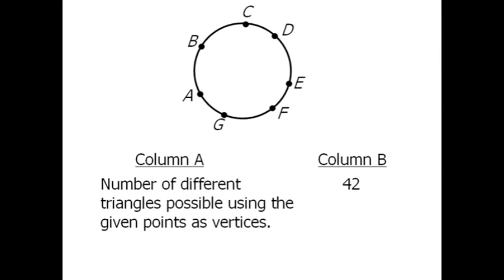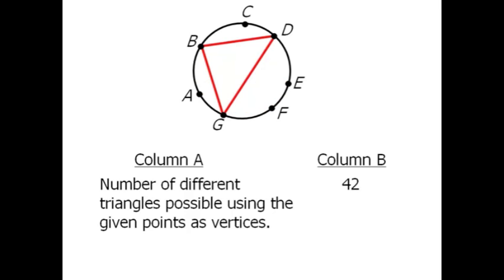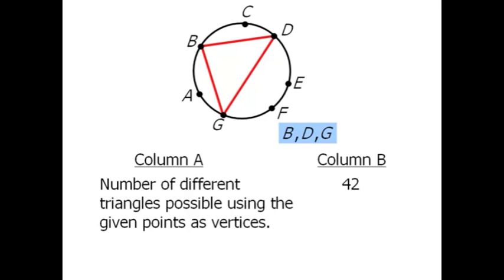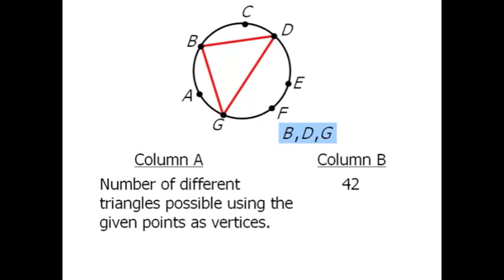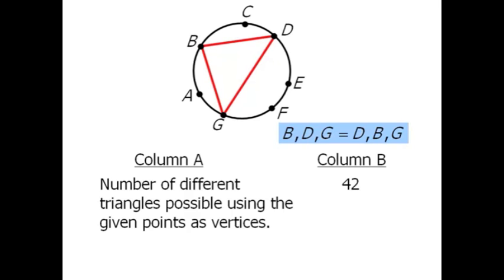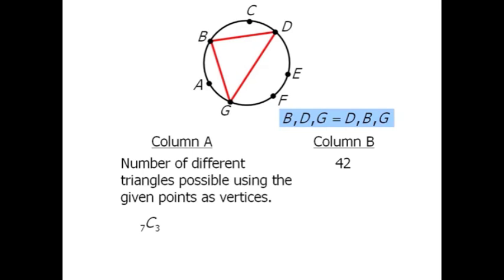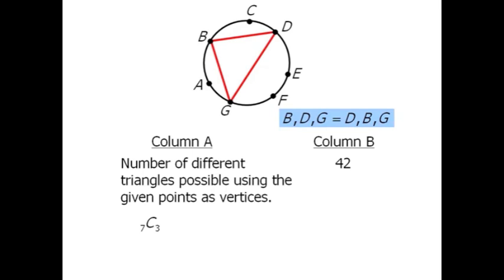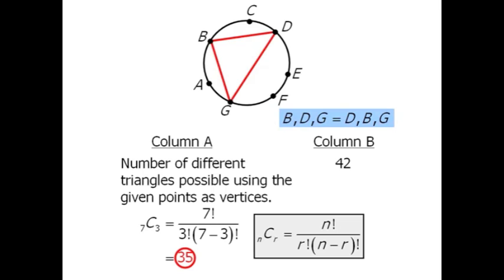GRE Math Practice: Counting and Probability - Example 3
Try Magoosh GRE for free! Want more help with the GRE?

00:00 - Example 3
00:18 - Possible triangles
00:43 - Which order to select points?
01:10 - Evaluate